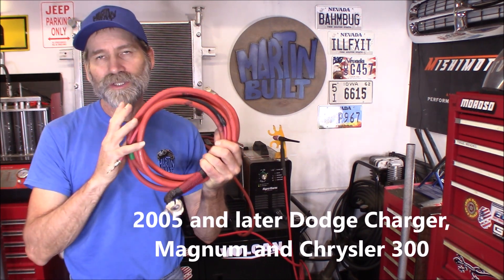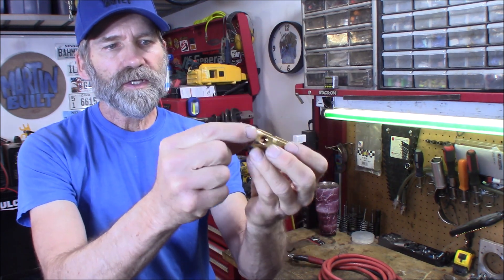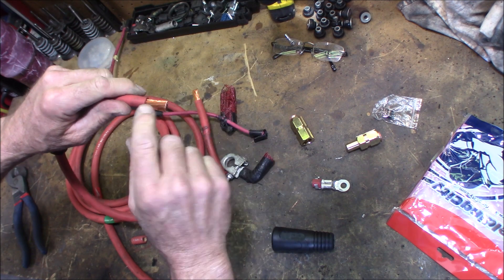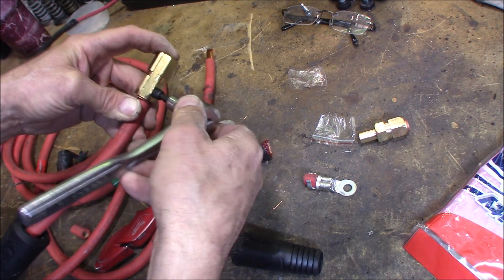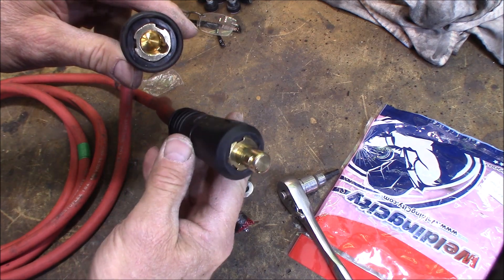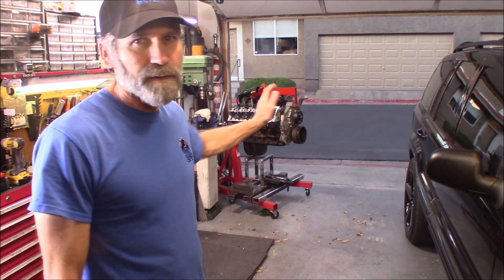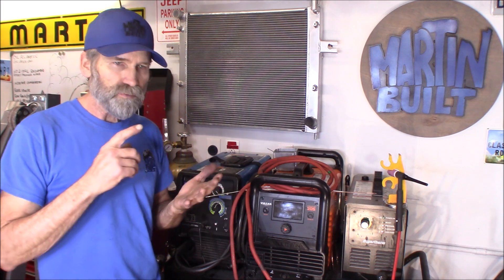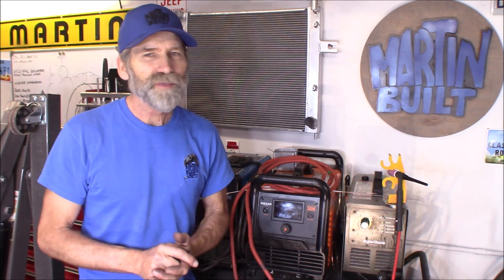How to Make Welding Lead Extensions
Here is a quick and inexpensive way to make your welding lead extensions. Got the 1 gauge cable from a Dodge Charger for $5.00 at the local Pic-a-Part.

WeldingCity Welding Cable Quick Connector Pair #4-1gauge
Welding Cable
Master HEX Bit Socket Set
Cable Cutters